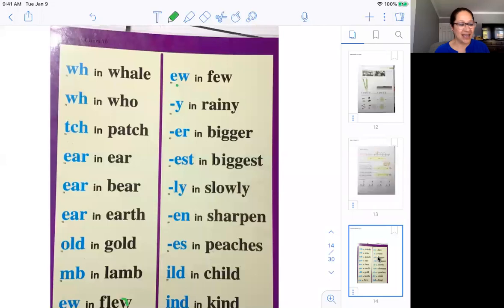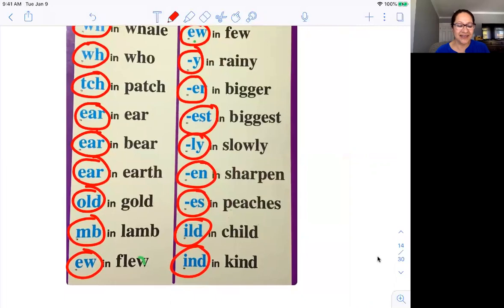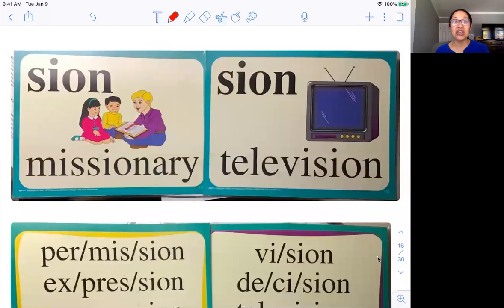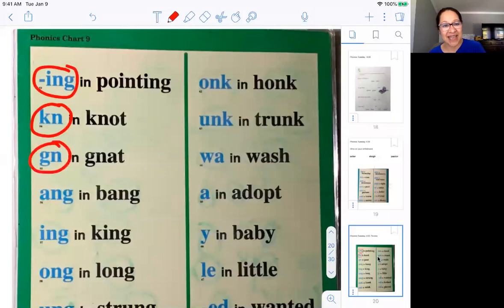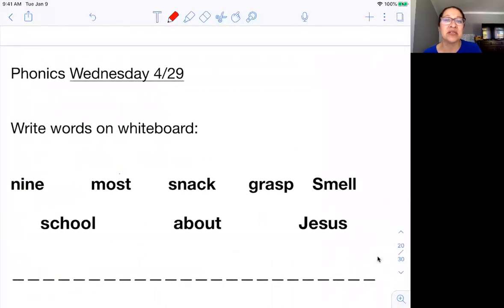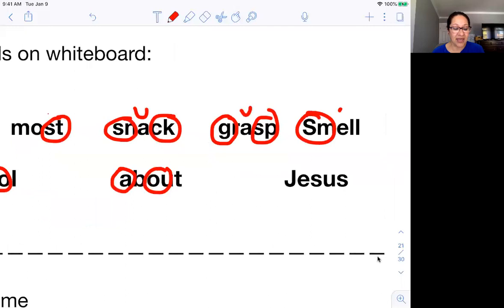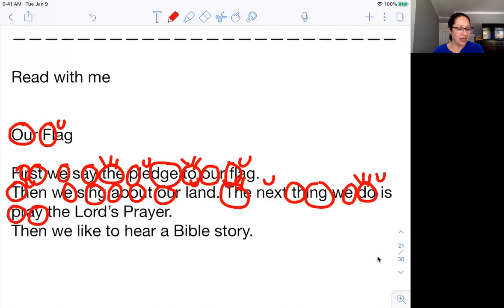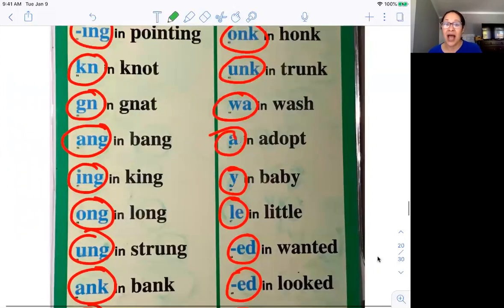K-A Monday 4/27 Phonics Lesson 20